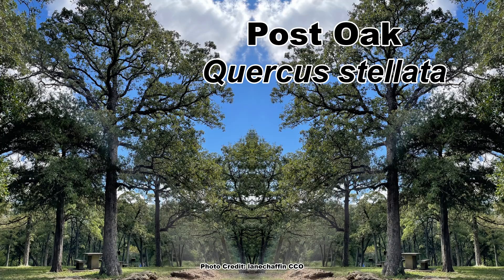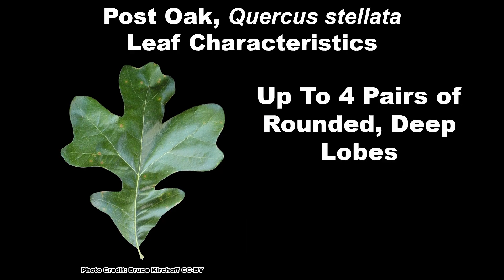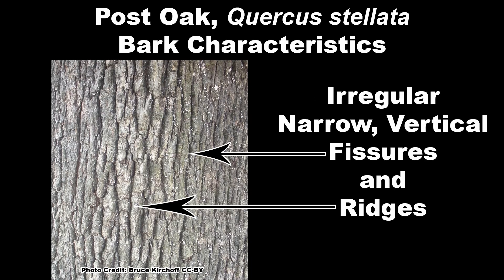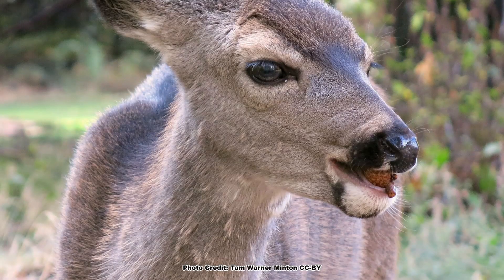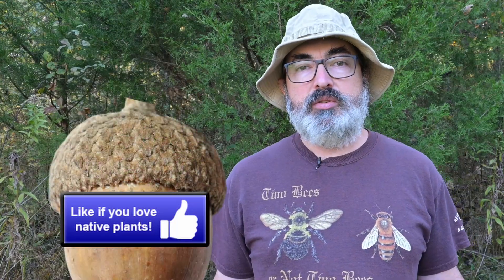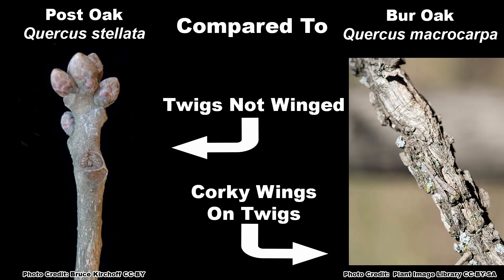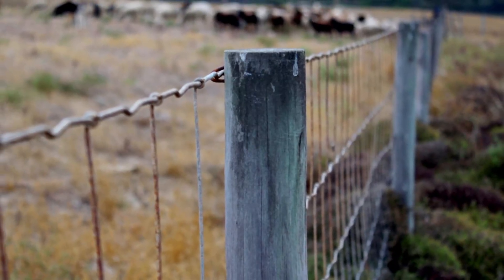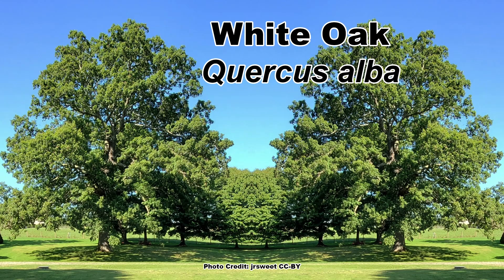Become an EXPERT on Post Oak in Under 5 Minutes!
The post oak, Quercus stellata, is a highly important species of oak for a variety of reasons. It is a producer of high-quality mast in the form of acorns that are eaten by a wide array of mammals and birds. It is also a host plant for hundreds of species of caterpillars and produces wood that is used for purposes ranging from fence posts to flooring. Learn how to identify the post oak using leaf, bark, and acorn characteristics, learn the species it may be confused with, where it lives and how it grows, and some fun facts about the post oak and other oaks in the white oak group.

Chapters:
0:00 Post Oak, Quercus stellata, Native Range, Average Mature Size, Growth Form, Soil Preference
0:30 Post Oak, Quercus stellata, Leaf Characteristics, Identification of Post Oak by Leaf, Fall Color, Were the Species Name stellata Comes From
1:06 Post Oak, Quercus stellata, Bark and Twig Characteristics, Identification of Post Oak by Bark and Twigs
1:29 Post Oak, Quercus stellata, Acorn Characteristics, Ripening and Drop Time, Use by Wildlife
1:43 White Oaks Importance to Wildlife and Birds Through Mast Production and Browse, White Oak as a Host Plant for Caterpillars
2:30 Post Oak, Quercus stellata, Key Features for Identification
2:41 Species That are Often Confused With Post Oak, Sand Post Oak, Quercus margaretiae, Bur Oak, Quercus macrocarpa, Blackjack Oak, Quercus marilandica
3:16 The Nature of Oaks by Doug Tallamy
3:36 Post Oak, Quercus stellata, Where the Name Post Oak Comes From, Uses of Post Oak Wood, Fire Resistance, Oak Savannas, Longleaf Pine
4:06 Another Awesome White Oak, the White Oak, Quercus alba